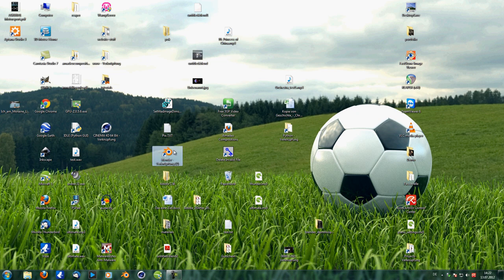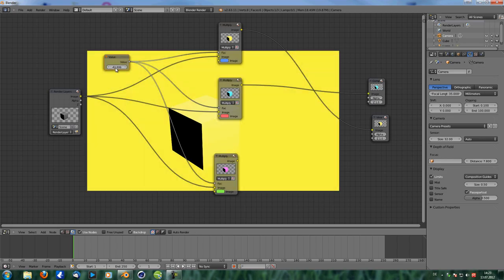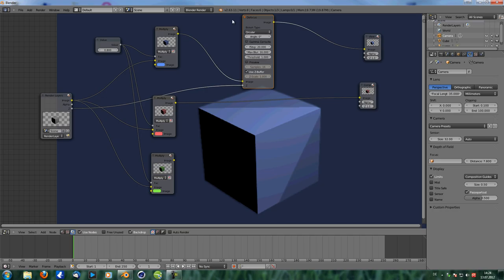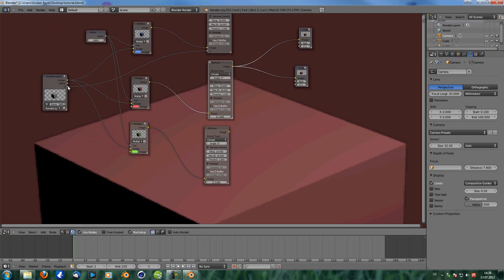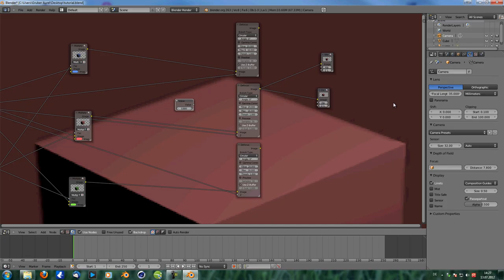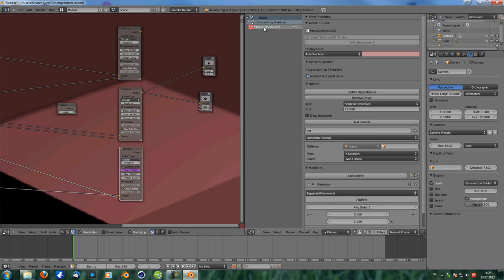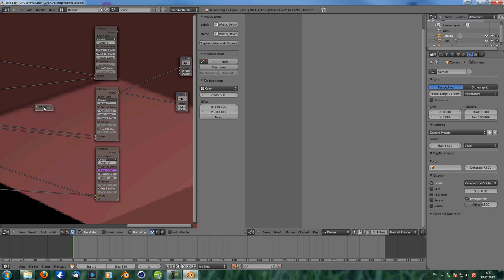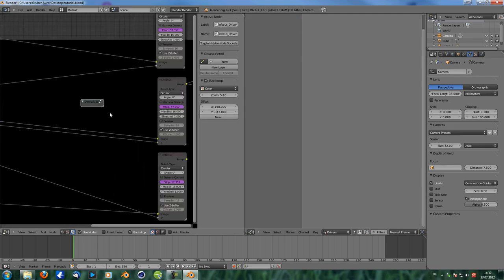Blender Tutorials | Side Dish 4 | Driving multiple values in the compositor with one value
This is the fourth tutorial in the Side Dish section. In this tutorial we are going to take a look at how to drive several values with only one "parent value". It's also a very short introduction to drivers.